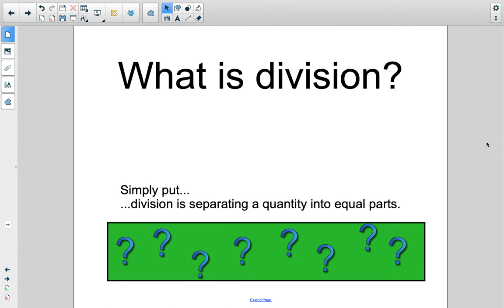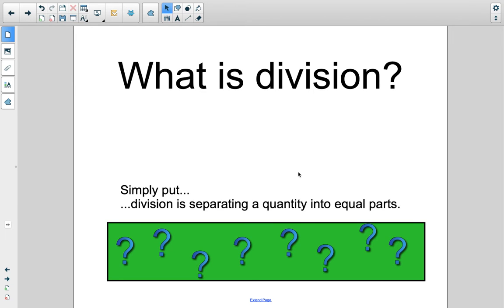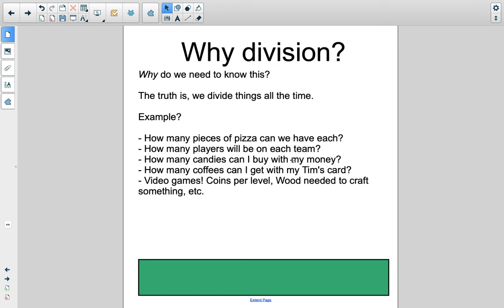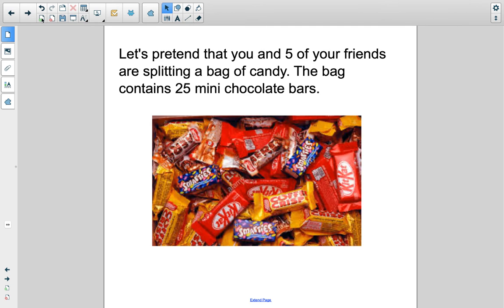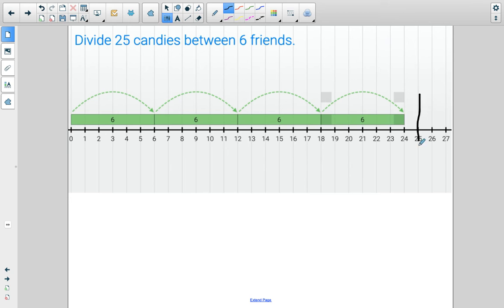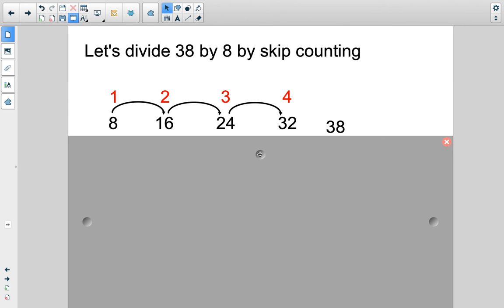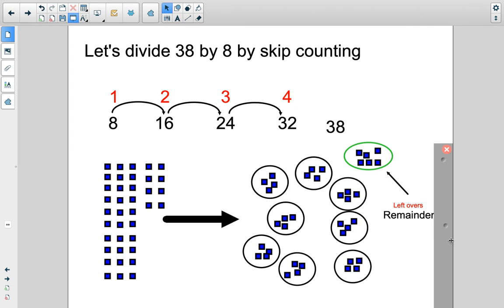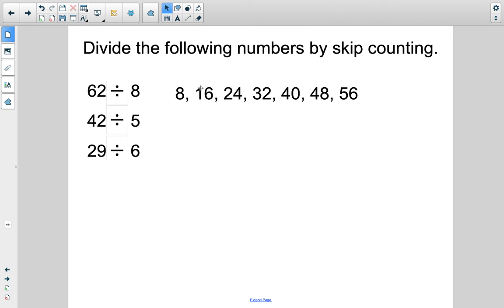Math - Division Intro